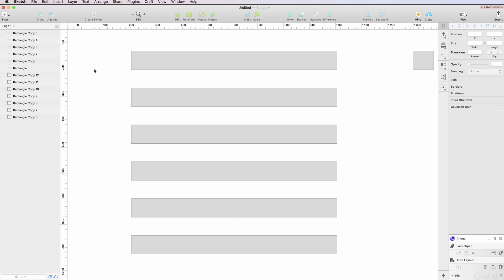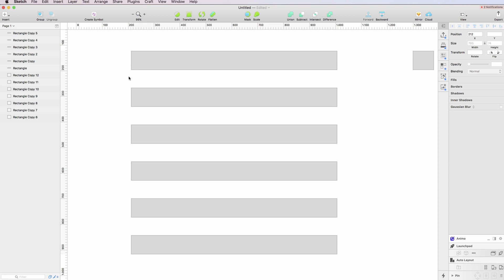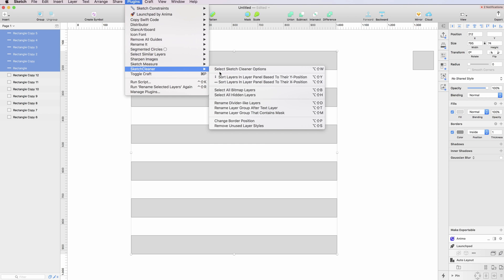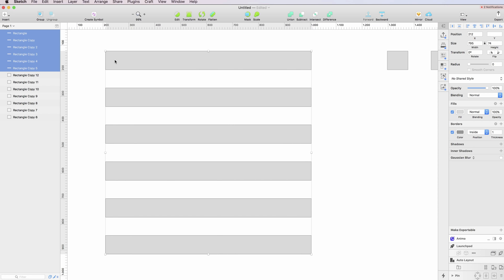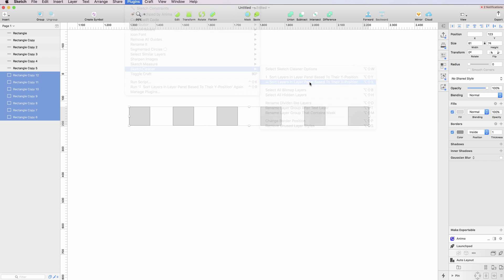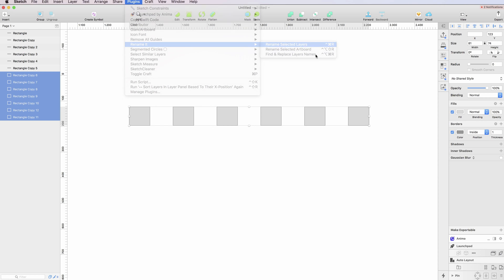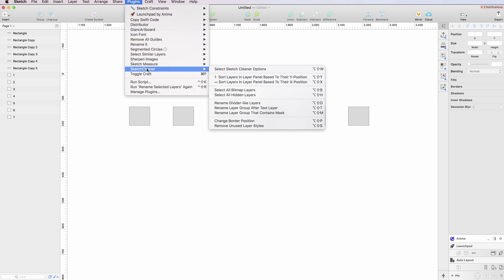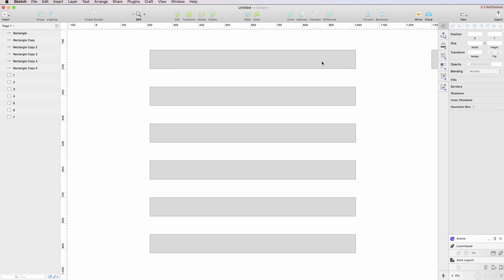Sketch App: Quickly Reorder Layers